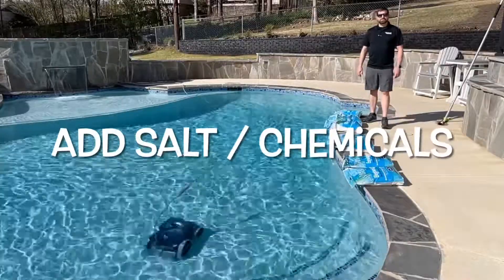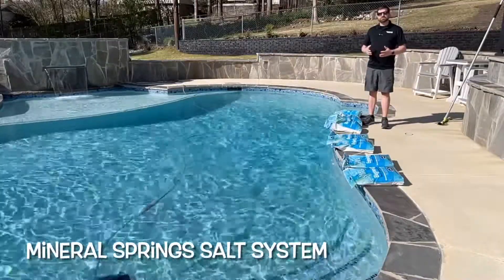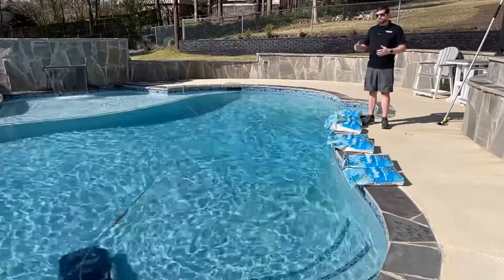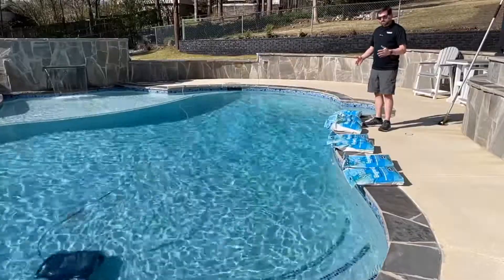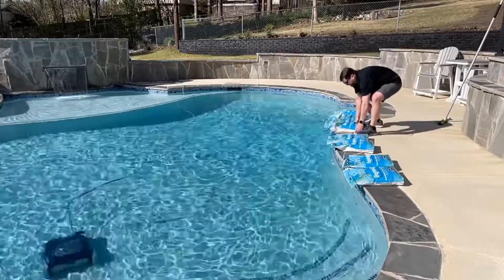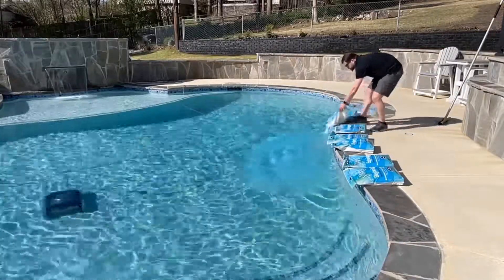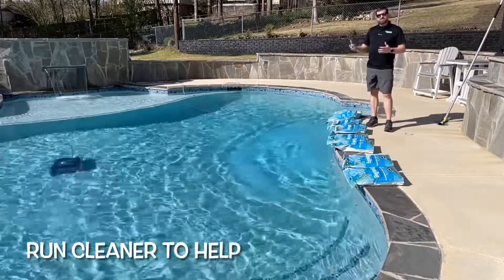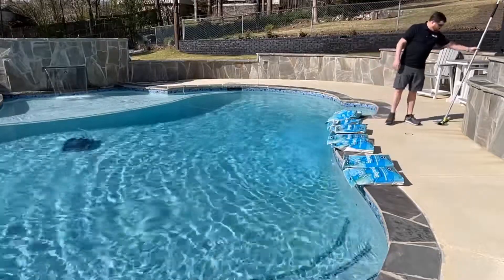Water Care - Pool - Add Salt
- Adding salt and other chemicals to your pool can be easy.  If you want an elevated salt water pool, look for Mineral Springs from Bioguard.